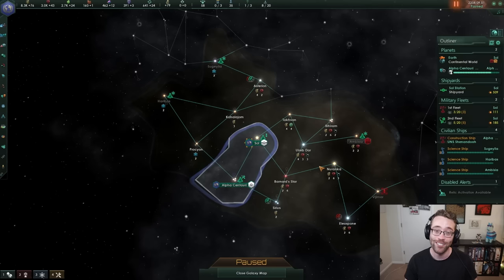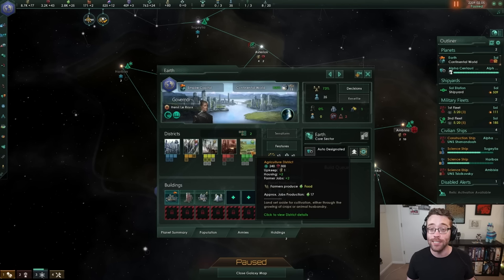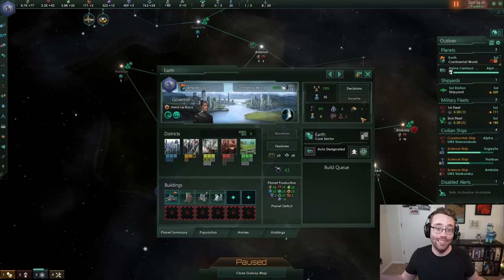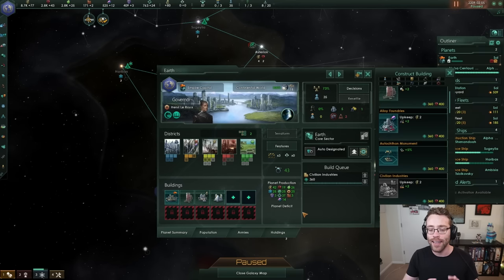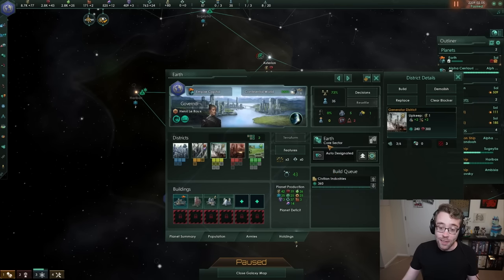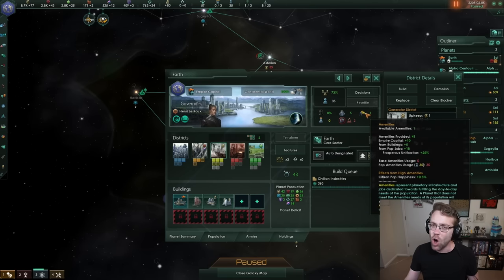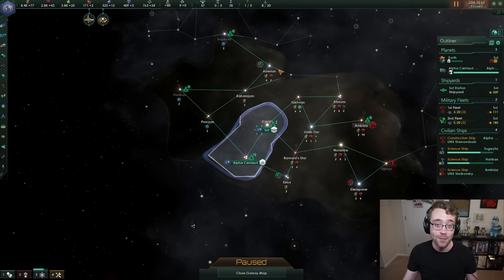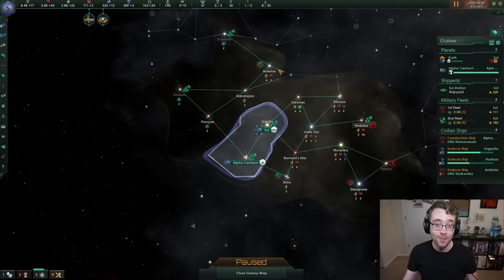2023 Stellaris Beginner's Guide | Part 4 | How to Manage Planets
It's part 4 of Max's Stellaris Beginner's Guide for 2023 and the Stellaris: Overlord DLC! In this video you'll learn about how to manage planets in Stellaris! There's a whole lot about planets that you'll need to learn to get good at Stellaris - so buckle up!

Twitch THREE Days a Week!

Chapters
00:00 Intro
00:44 Understanding the Planet Panel
09:08 Specializing Your Planets
11:49 Understanding Population Strata
21:14 Resettling Population
24:28 Planetary Features and Blockers
27:48 The Power of Sectors
32:08 Designing a New Colony
36:40 Using your Enemies to Defend You
39:25 Outro